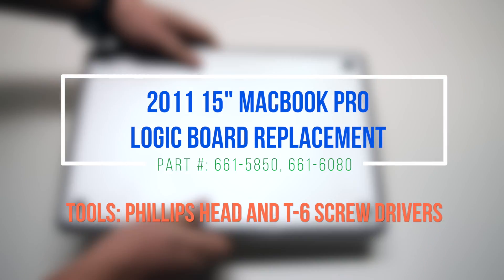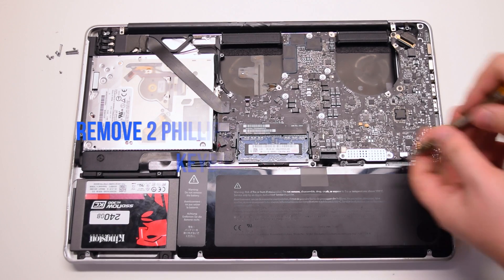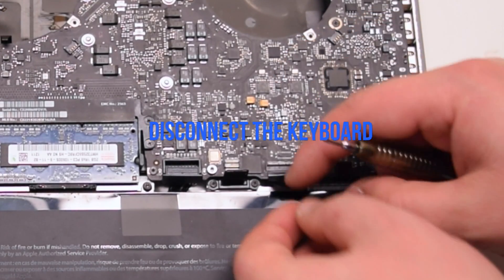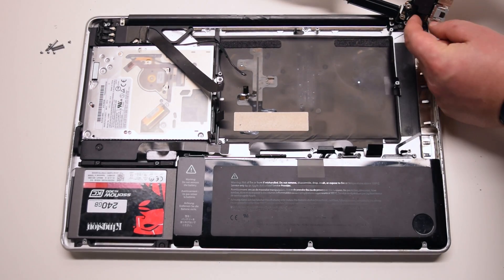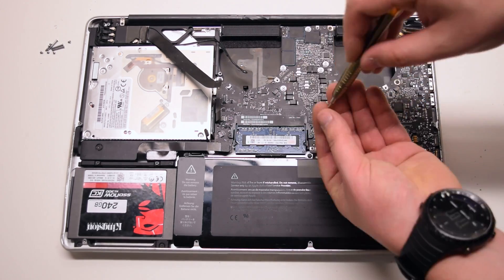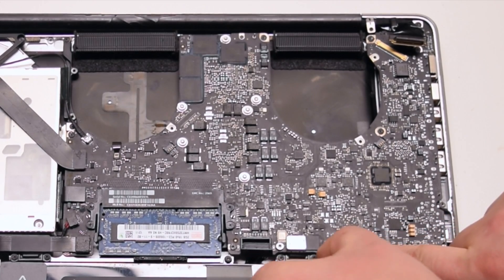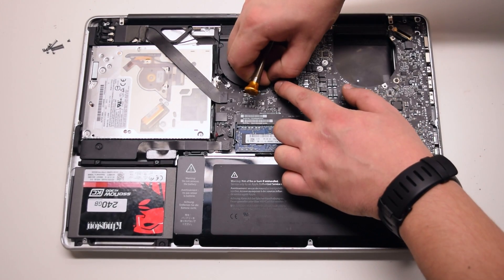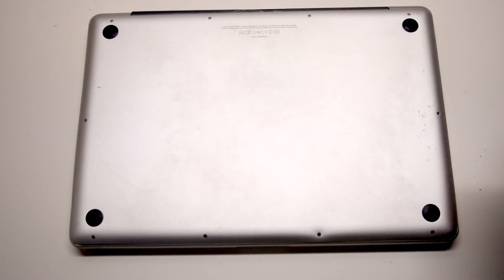2011 Macbook Pro 15" A1286 Logic Board Replacement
1. Replace Battery P/N: A1382, A1286
2. Replace/Upgrade Random Access Memory (RAM) P/N: PC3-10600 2GB, 4GB, 8GB (16GB MAX)(Workaround: Any 204-Pin DDR3 SO-DIMM as long as 1 old module is left in one of the banks)
3. Replace Hard Disk Drive P/N: Any compatible SATA 2.5” Drive
4. Replace DVD Super Drive P/N: 661-5147, 661-5467, 661-5842 or comparable
5. Replace Trackpad P/N: 922-9008, 922-9035, 922-9306
6. Replace Screen Display Assembly P/N: 661-5847
7. Replace WiFi/Bluetooth AirPort Card P/N:  661-5867, 661-6510
8. Replace Fans P/N: 661-4952, 922-8703, 661-4951, 922-8702
9. Replace Logic Board P/N: 661-5850, 661-6080
10. Replace CPU Heat Sink P/N: 922-9753
11. Replace Speakers P/N: 922-9308, 922-9747
12. Replace Microphone P/N: 922-9031, 922-9748
13. Replace Power Connector/DC-in-Board P/N: 661-5217, 661-5235, 922-9307
14. Replace Keyboard P/N: Any A1286 Keyboard 2011
15. Replace WiFi/Bluetooth Cable P/N: 922-9750